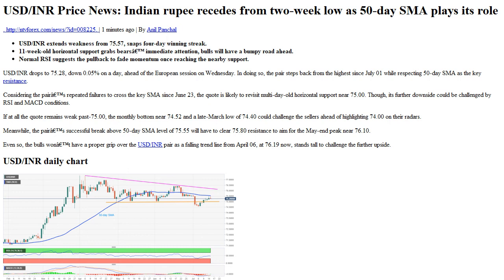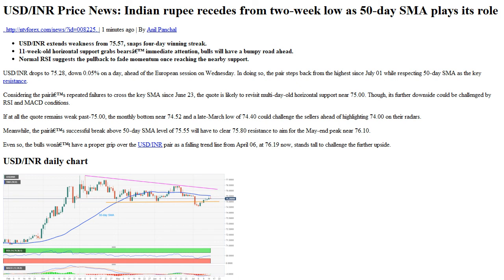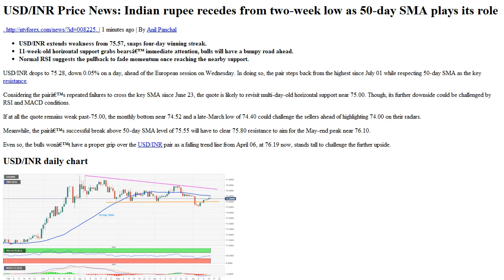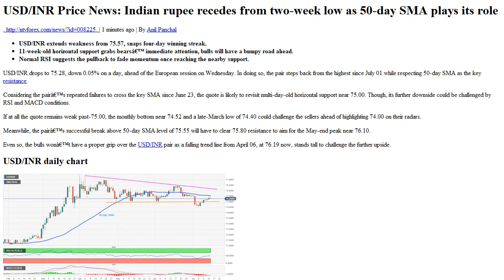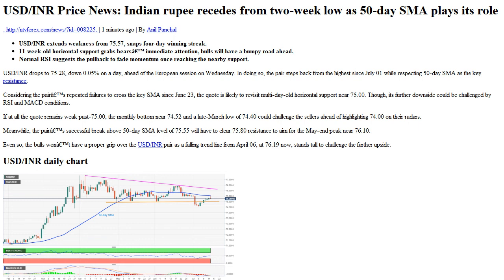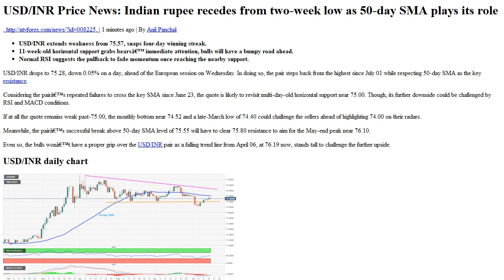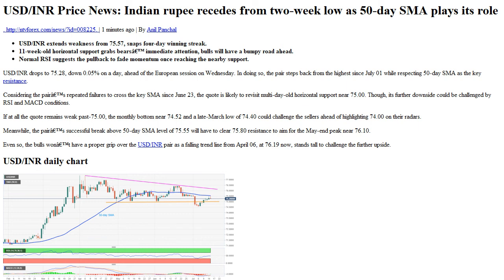USD INR Price News Indian rupee recedes from two week low as 50 day SMA plays its role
. 1 minutes ago . By Anil Panchal ..USD INR extends weakness from 75.57, snaps four day winning streak. .11 week old horizontal support grabs bears immediate attention, bulls will have a bumpy road ahead. .Normal RSI suggests the pullback to fade momentum once reaching the nearby support. .USD INR drops to 75.28, down 0.05% on a day, ahead of the European session on Wednesday. In doing so, the pair steps back from the highest since July 01 while respecting 50 day SMA as the key resistance..Considering the pair s repeated failures to cross the key SMA since June 23, the quote is likely to revisit multi day old horizontal support near 75.00. Though, its further downside could be challenged by RSI and MACD conditions..If at all the quote remains weak past 75.00, the monthly bottom near 74.52 and a late March low of 74.40 could challenge the sellers ahead of highlighting 74.00 on their radars..Meanwhile, the pair s successful break above 50 day SMA level of 75.55 will have to clear 75.80 resistance to aim for the May end peak near 76.10..Even so, the bulls won t have a proper grip over the USD INR pair as a falling trend line from April 06, at 76.19 now, stands tall to challenge the further upside..USD INR daily chart..Trend Pullback expected.Additional important levels...Overview.Today last price.75.28..Today Daily Change. 0.0334..Today Daily Change %. 0.04%..Today daily open.75.3134. ..Trends.Daily SMA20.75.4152..Daily SMA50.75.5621..Daily SMA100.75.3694..Daily SMA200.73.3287. ...Levels.Previous Daily High.75.4944..Previous Daily Low.75.21..Previous Weekly High.75.32..Previous Weekly Low.74.525..Previous Monthly High.76.5076..Previous Monthly Low.74.9786..Daily Fibonacci 38.2%.75.3857..Daily Fibonacci 61.8%.75.3187..Daily Pivot Point S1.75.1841..Daily Pivot Point S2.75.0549..Daily Pivot Point S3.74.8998..Daily Pivot Point R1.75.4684..Daily Pivot Point R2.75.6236..Daily Pivot Point R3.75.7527. .